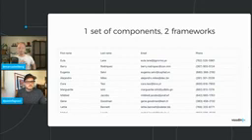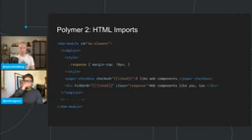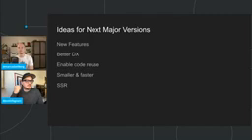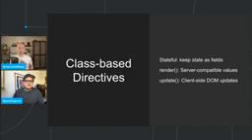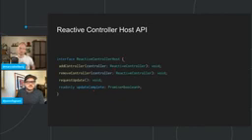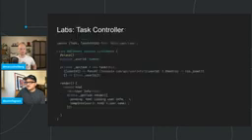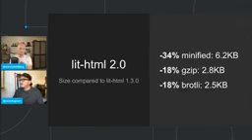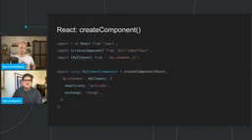5 4 30P LitElement 3 0 & lit html 2 0, what's new and exciting